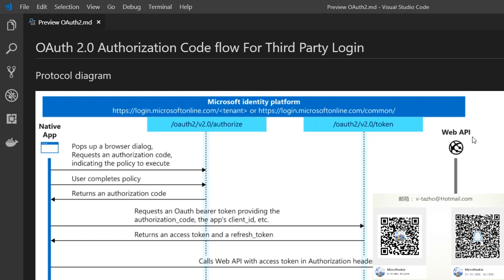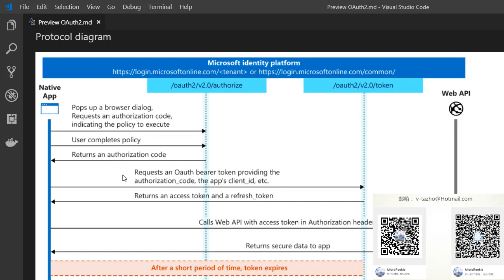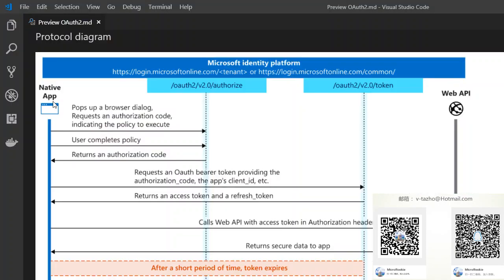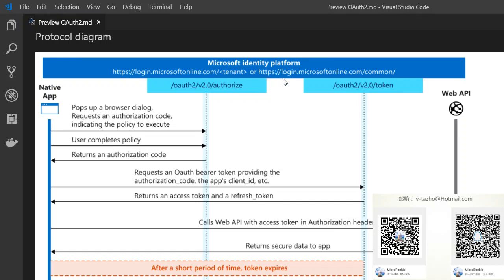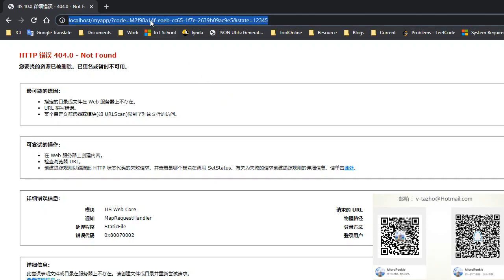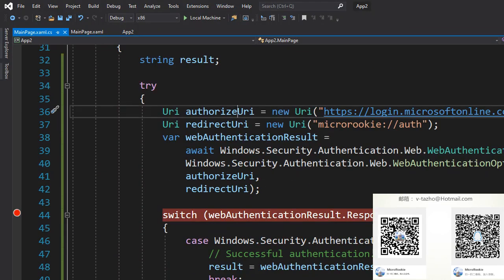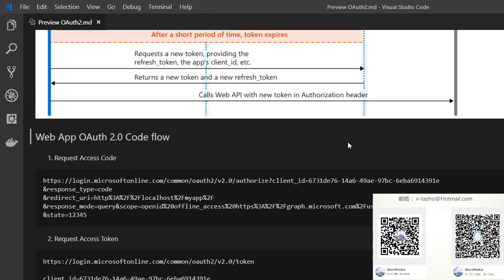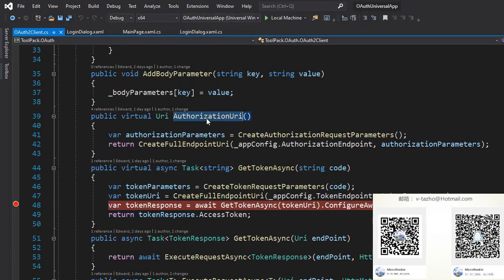2020 01 04 OAuth2 0 Code Flow